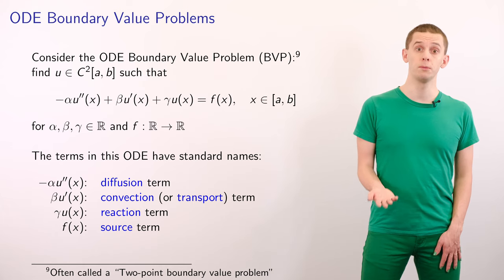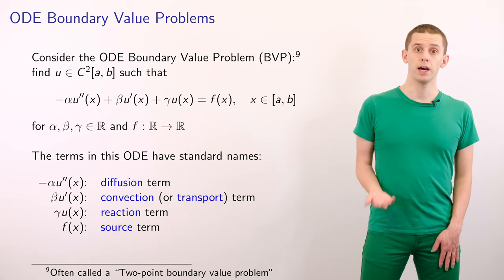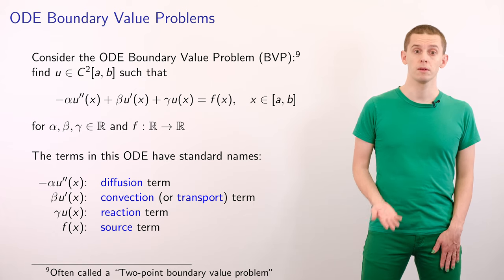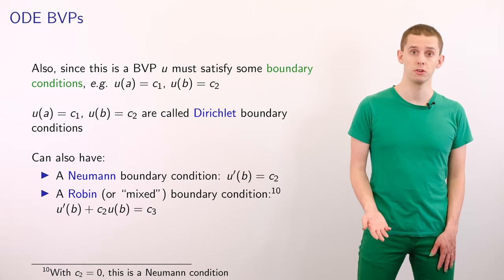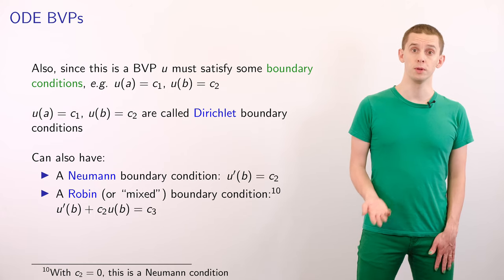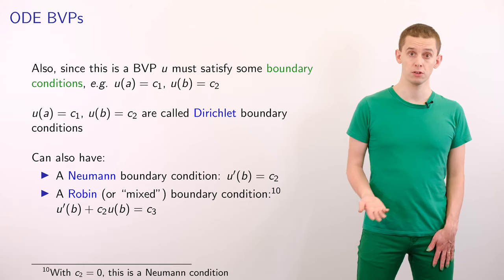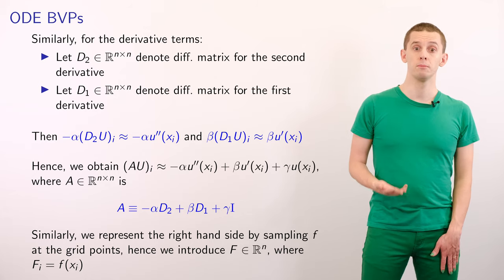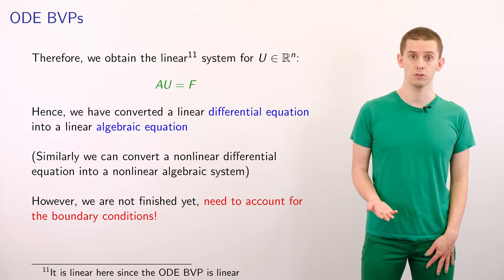Harvard AM205 video 3.15 - ODE boundary value problems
Harvard Applied Math 205 is a graduate-level course on scientific computing and numerical methods. This video introduces numerical methods for solving ODE boundary value problems, and presents a computer demonstration.